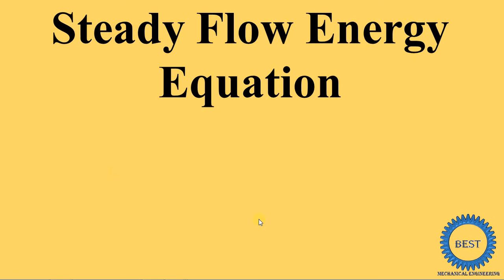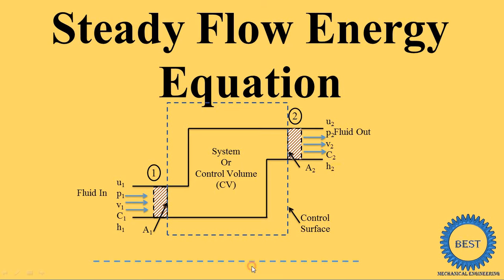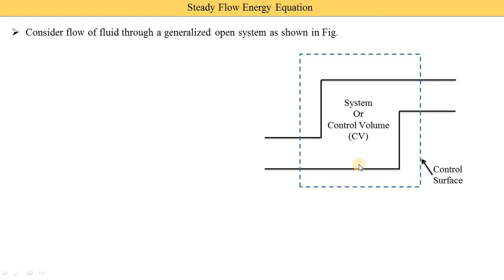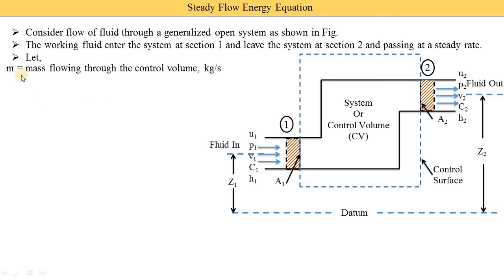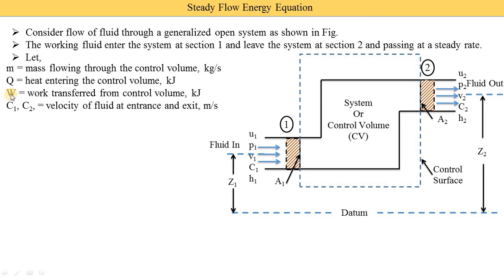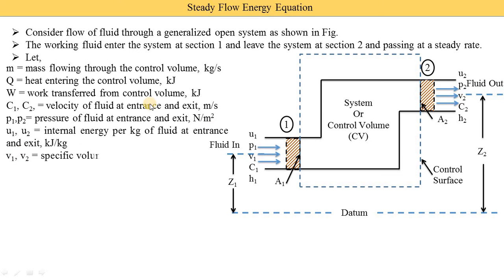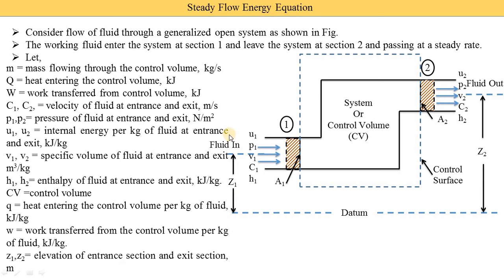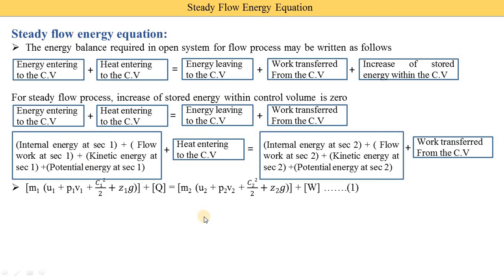Steady Flow Energy Equation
In this video, I explained Steady Flow Energy Equation.
Chapter: First Law of Thermodynamics

Chapter: Refrigeration Cycles